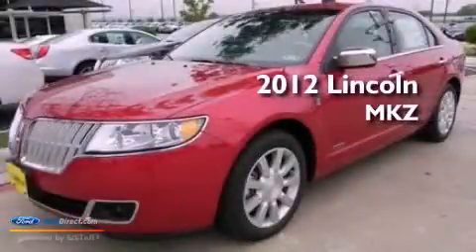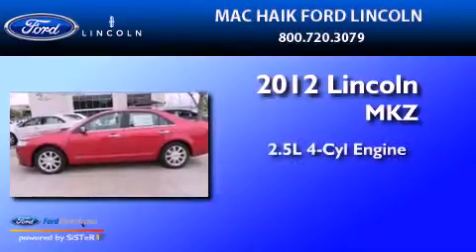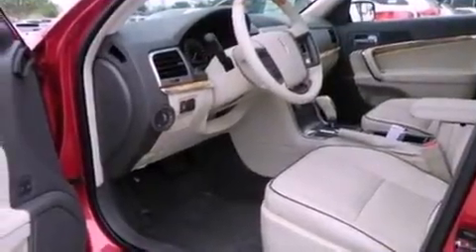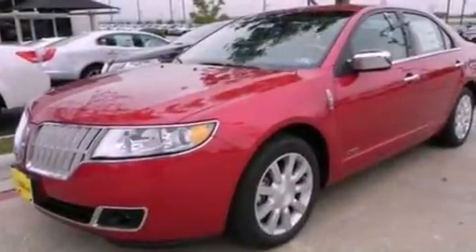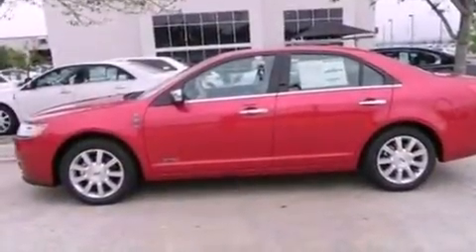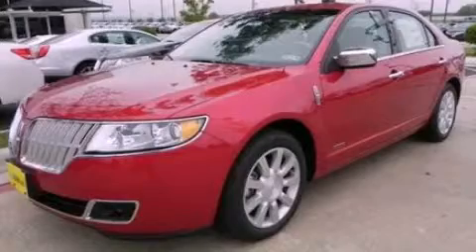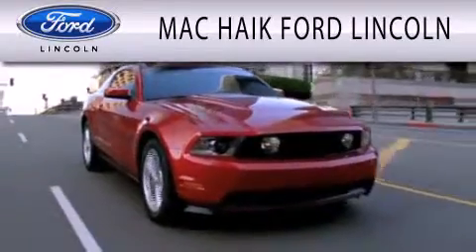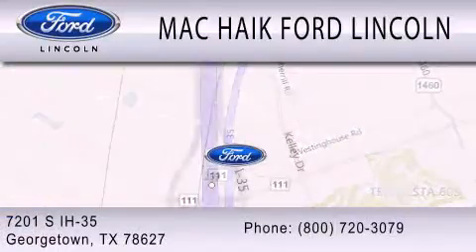2012 LINCOLN MKZ HYBRID Georgetown TX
Year : 2012
 Make : LINCOLN
 Model : MKZ HYBRID
 Engine : 2.5L I4 16V MPFI DOHC HYBRID
 Trans . : AUTOMATIC CVT
 Exterior : RED CANDY METALLIC

 Interior : LIGHT CAMEL
 Stock : 122042